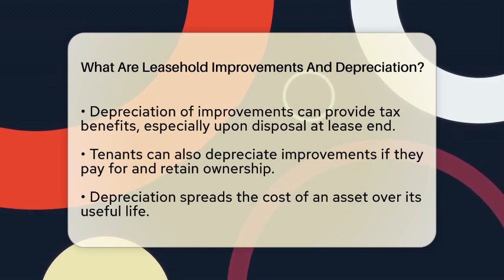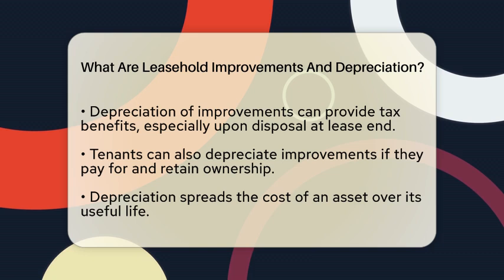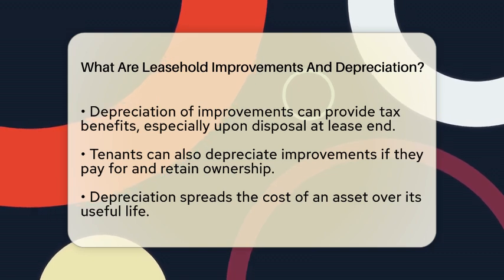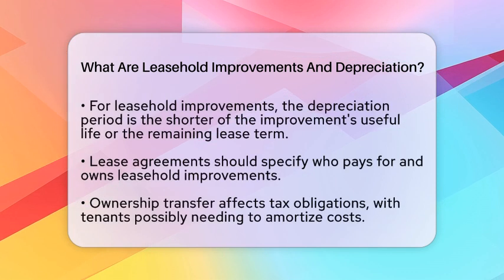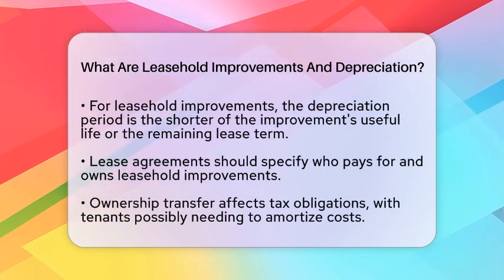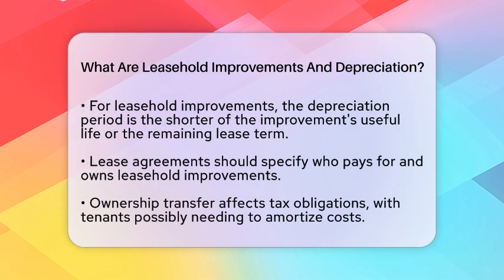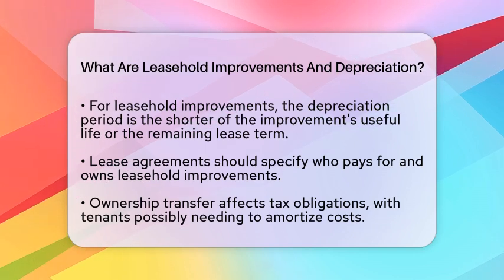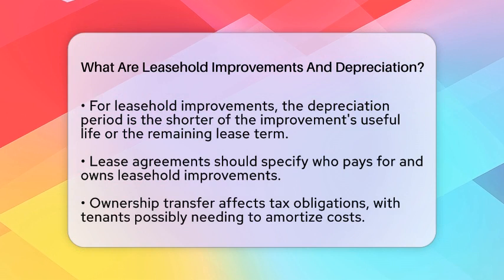What Are Leasehold Improvements And Depreciation? | Tax and Accounting Coach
What Are Leasehold Improvements And Depreciation? In this informative video, we’ll cover the key aspects of leasehold improvements and how depreciation affects both landlords and tenants. We will define leasehold improvements and discuss the various modifications made to rental properties that cater to the needs of tenants. Understanding who owns these improvements is critical, as it significantly impacts tax responsibilities.

We will break down the concept of depreciation, explaining how it spreads the cost of an asset over its useful life. This is particularly relevant for leasehold improvements, as the depreciation period is typically determined by the shorter of the asset's useful life or the remaining lease term.

We will also highlight the importance of lease agreements and how they should clearly outline the ownership and payment responsibilities for leasehold improvements. Recent changes in tax law, including updates from the Coronavirus Aid, Relief, and Economic Security Act, will be discussed, especially regarding Qualified Improvement Property and bonus depreciation eligibility.

Join us for this comprehensive discussion that will help both landlords and tenants make informed financial decisions regarding leasehold improvements and depreciation.